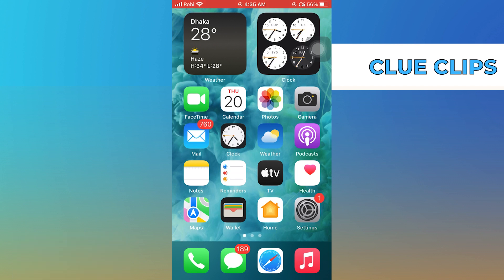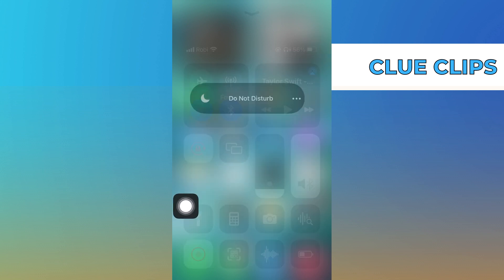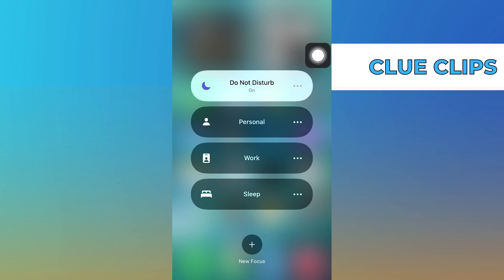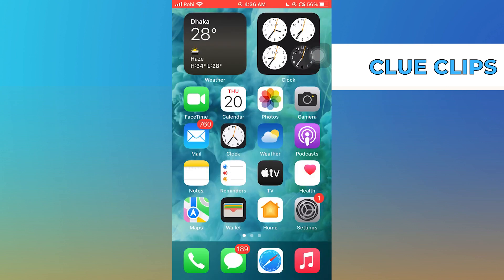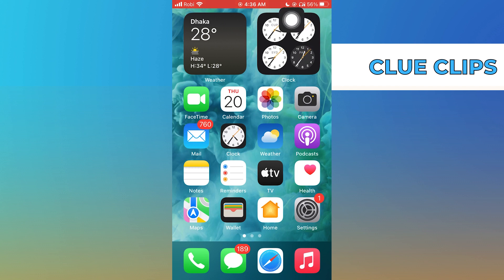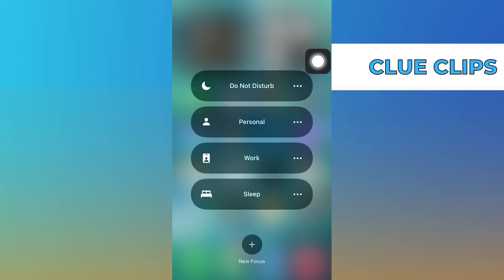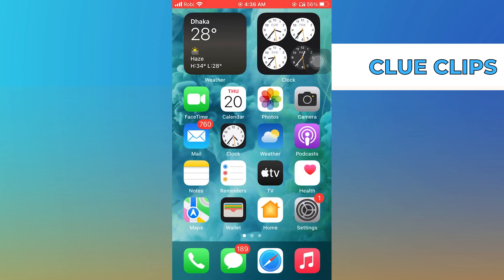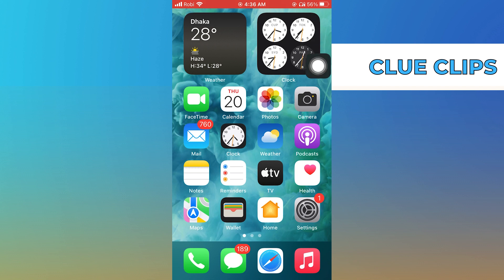How To Use Do Not Disturb In Iphone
In this video I will show you How To Use Do Not Disturb In Iphone